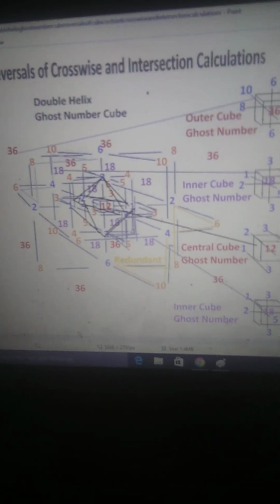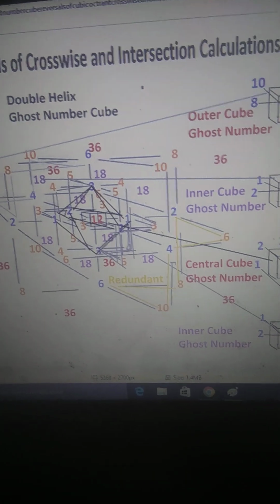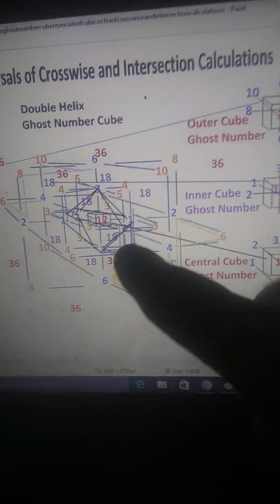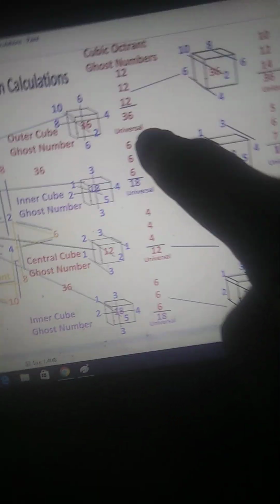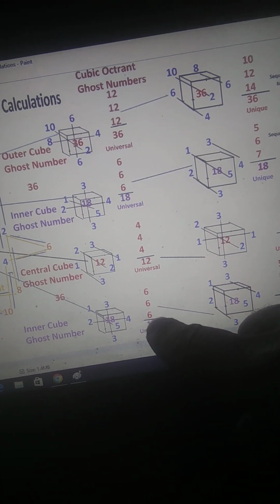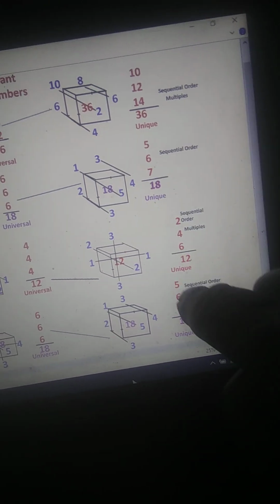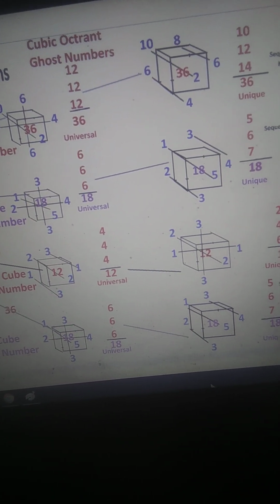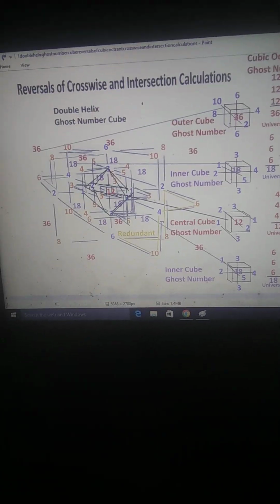Reversals of Crosswise and Intersection Calculations on a Double Helix Ghost Number Cube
[ No description. Just a link to further your understanding of my Double Helix Ghost Number Cubes]